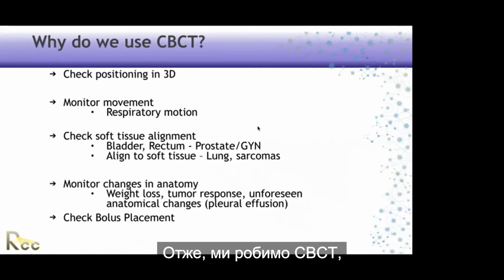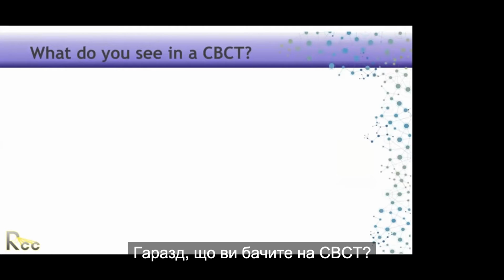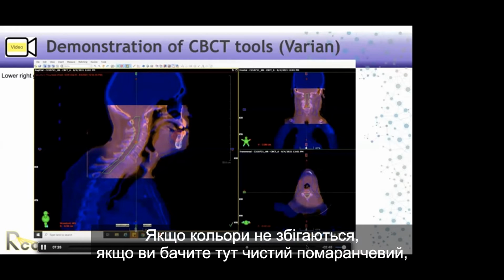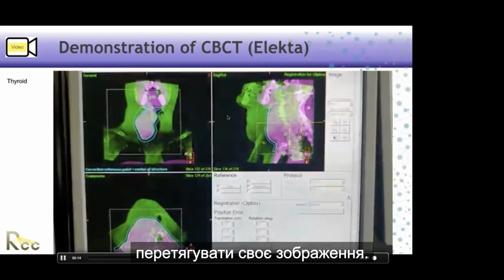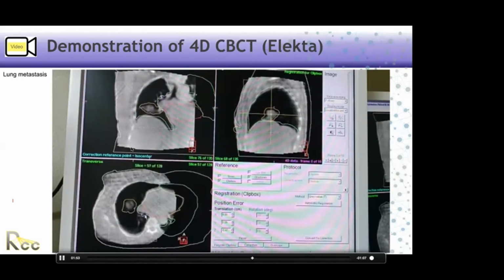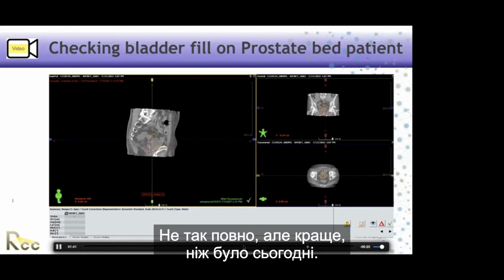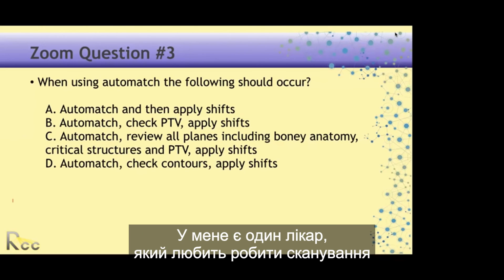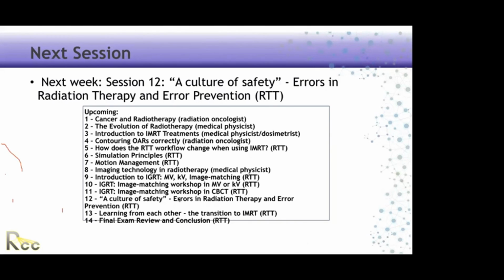Session 11 - IGRT: Image-Matching Workshop in CBCT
Session 11 - Whitney Benson (RTT) provides an introduction to CBCT and demonstrates image-matching with examples.